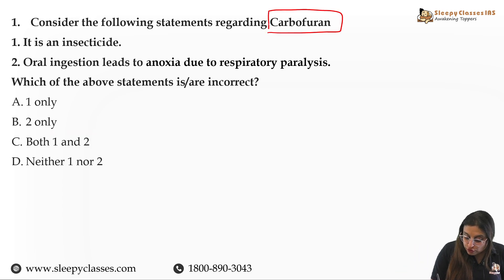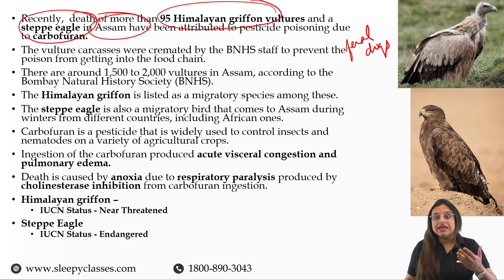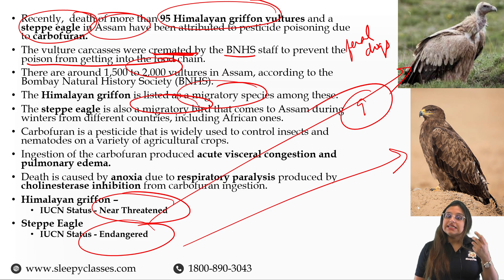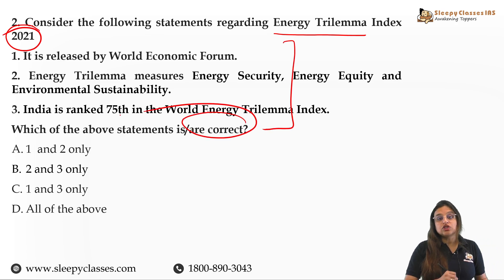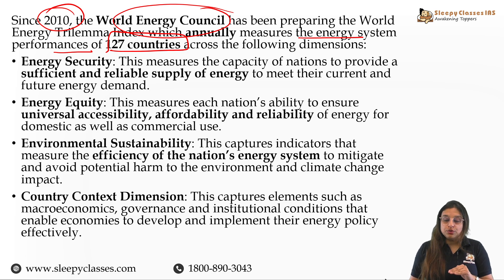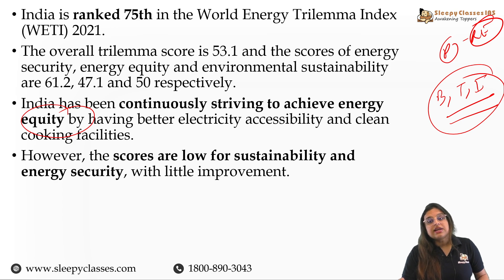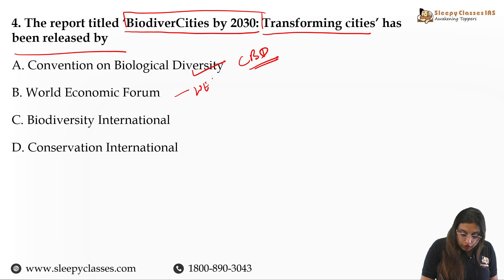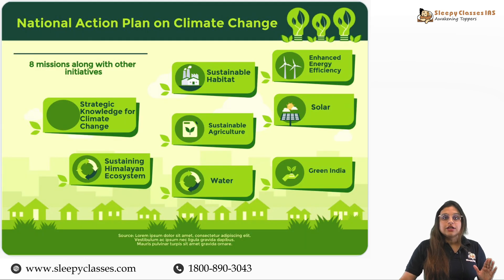Environment Premix by Manmeet Ma'am for 2023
🏆Sleepy Classes strives to make Civil Services and other government exam preparation Affordable and Accessible to all. 🏆In our pursuit we have given top-rankers to civil services from all corners of the country now (Check some of our past toppers . 🏆We now have single-digit rank holders in UPSC as well as all the state exams of the country. Sleepy Classes is the Best Youtube Channel providing a lot of free content on a daily basis (Watch what our toppers have to say about our YouTube channel